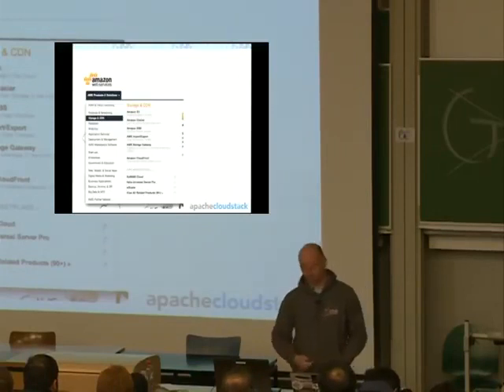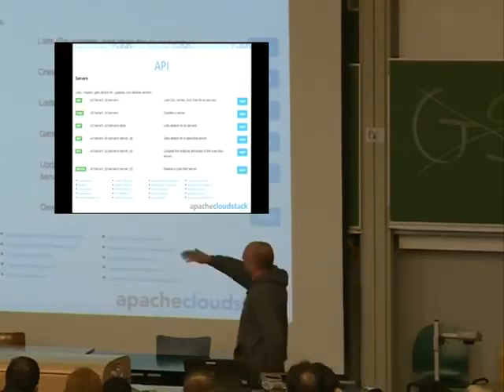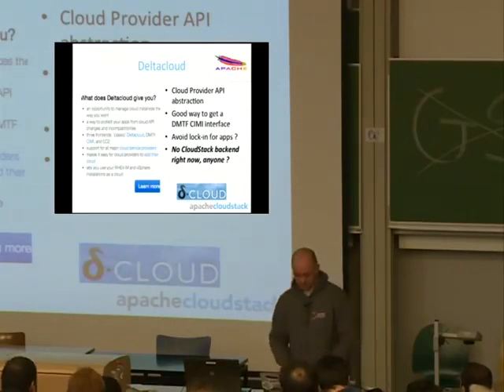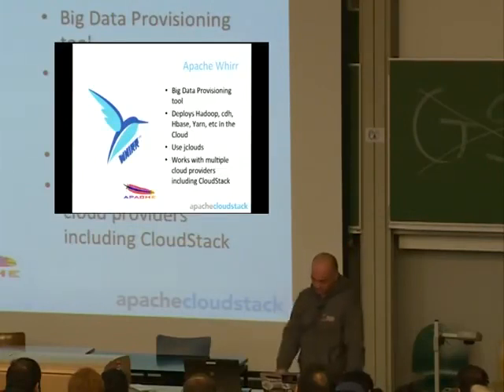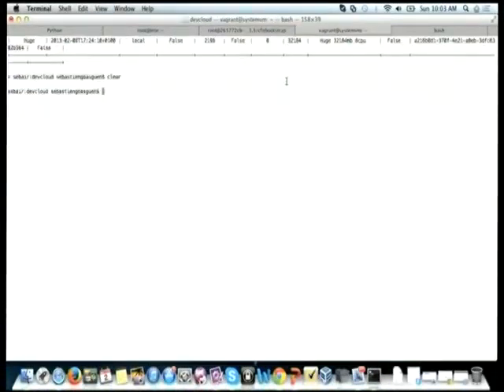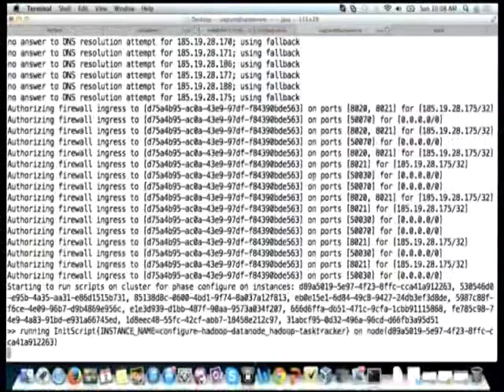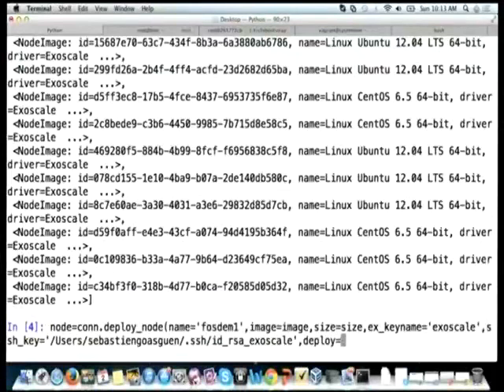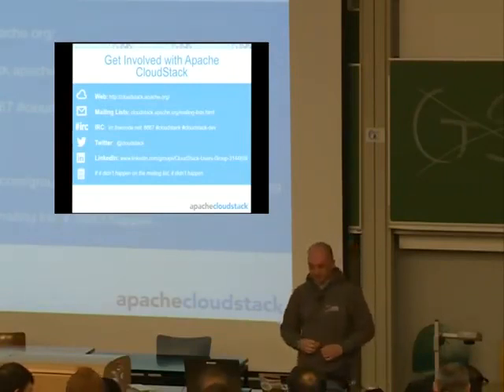You have a Cloud, now What